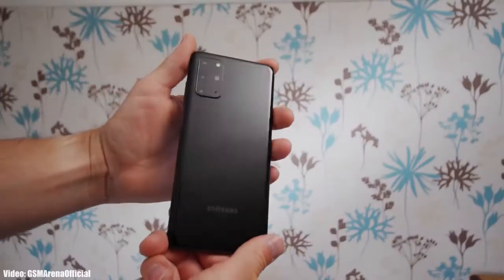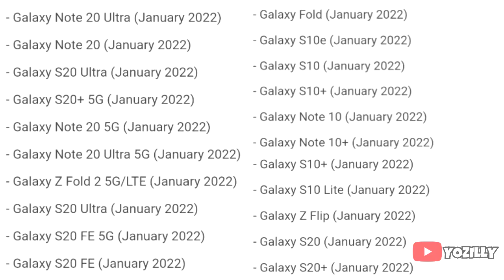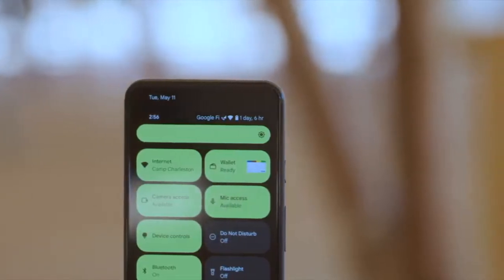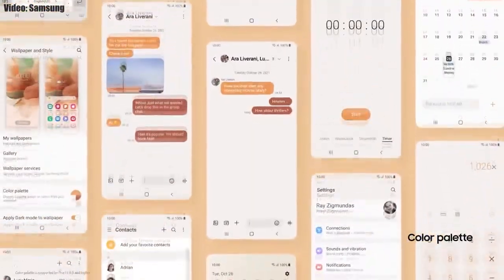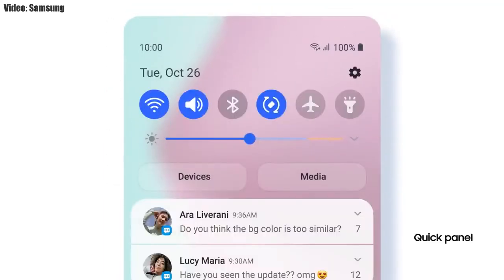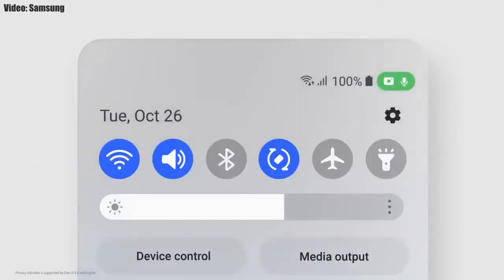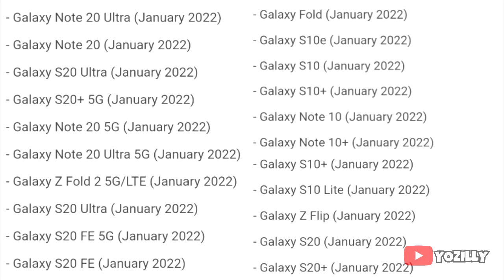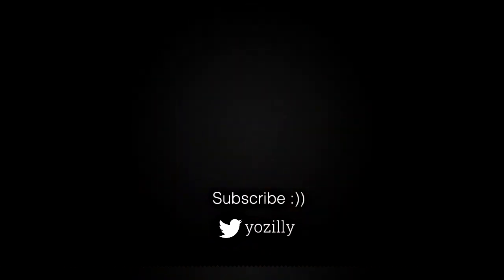Samsung Galaxy S20 Plus Official Android 12 ONE UI 4.0 Update